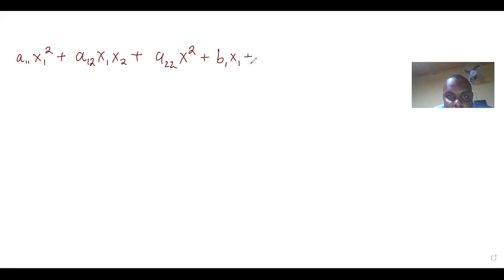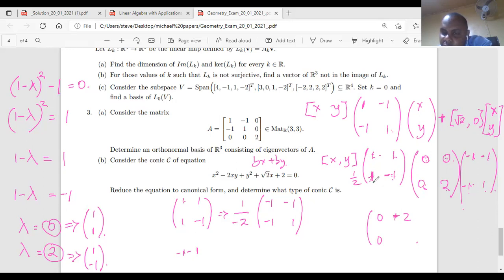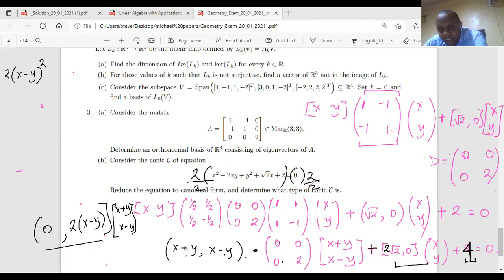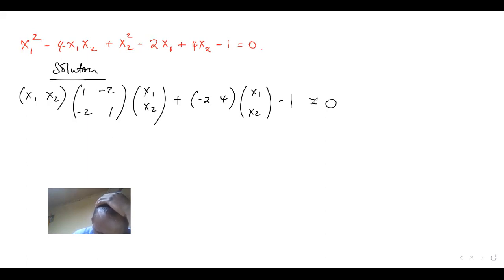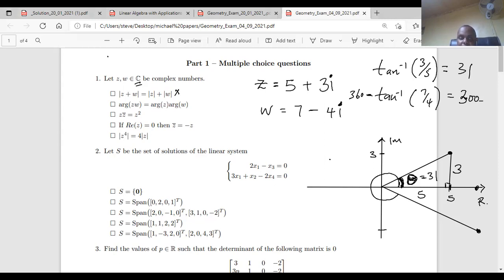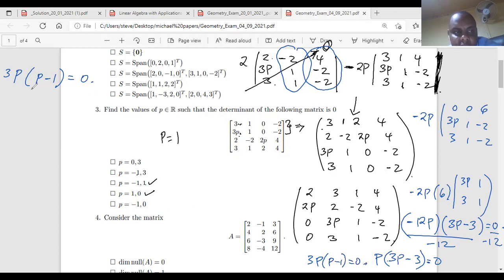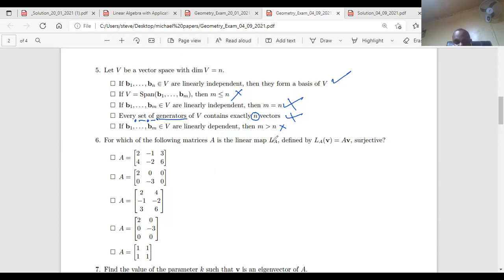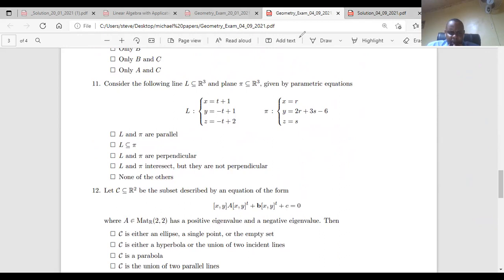linear algebra diagonalization